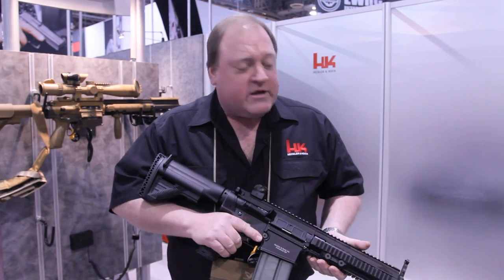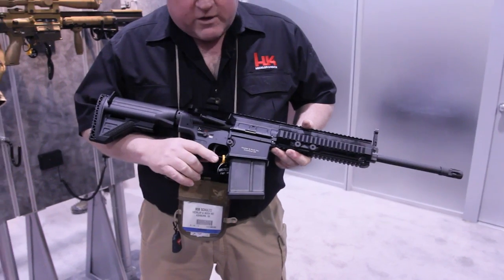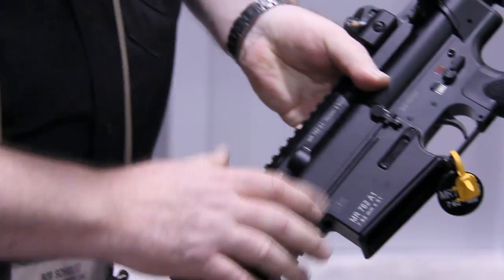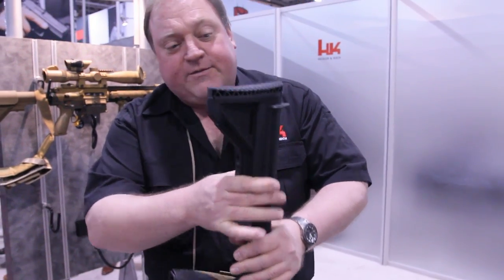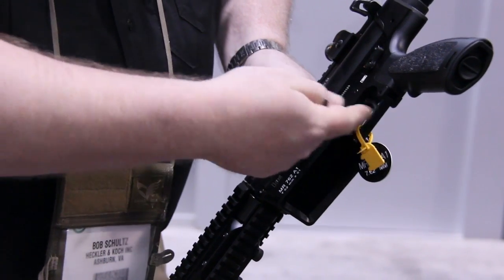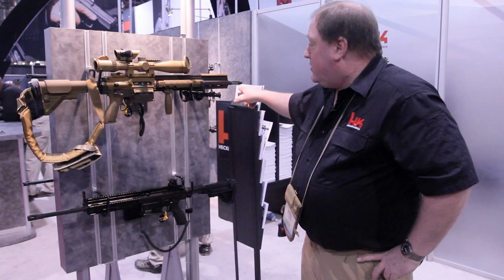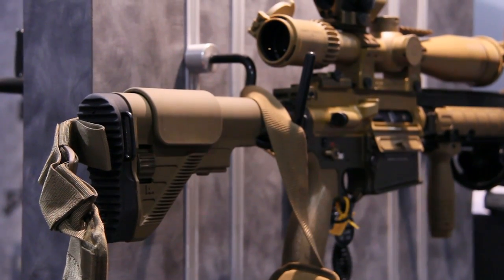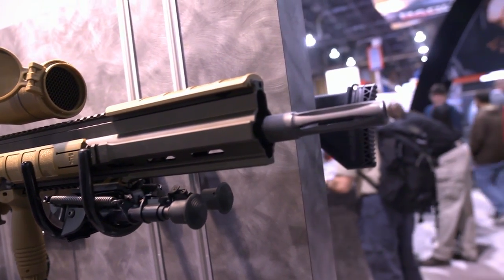HK ShotShow 2012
HK presents their latest MR762a1 and G28 rifles